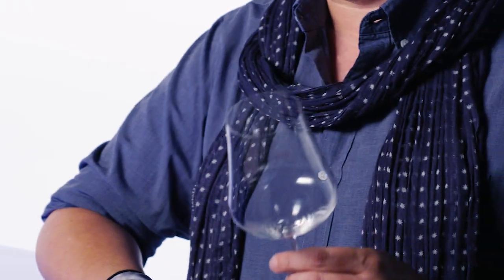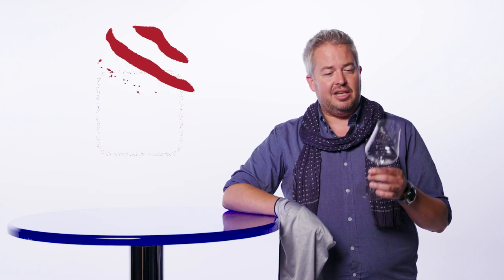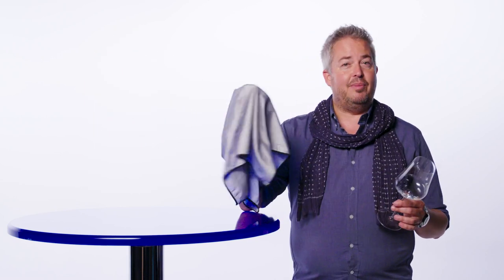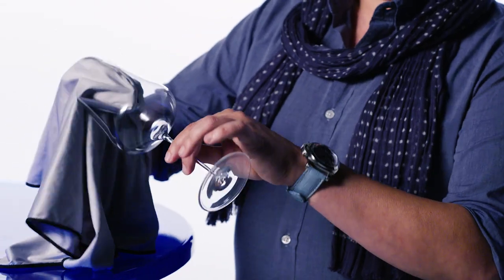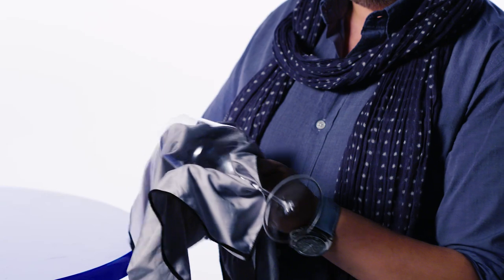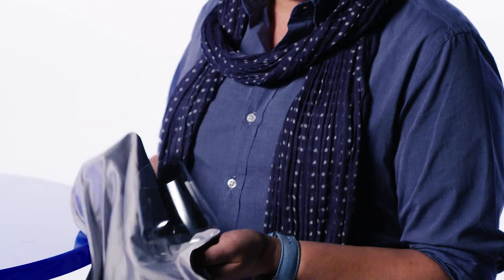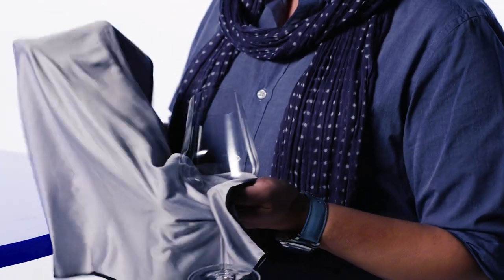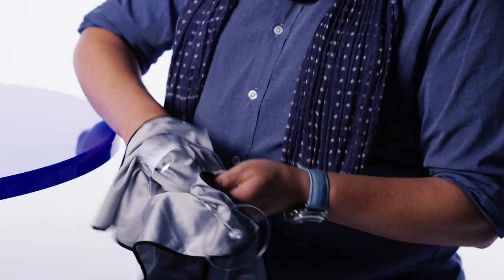How to Polish Your Gabriel-Glas Crystal Wine Glasses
Listen as Jonah Beer talks about safely and properly polishing a wine glass. There are a few short and quick steps to always have a sparkling wine glass.

-Wash your glasses in the dishwasher
-Polish right after the load finishes
-Cradle the glass and give it a couple of twirls
-Never twist the glass in opposite directions

Cheers! Happy polishing.